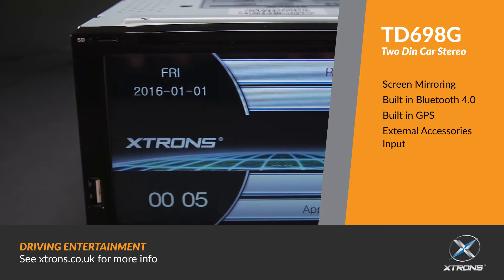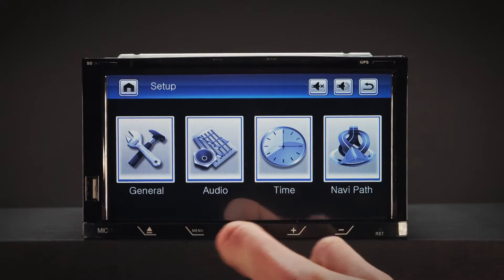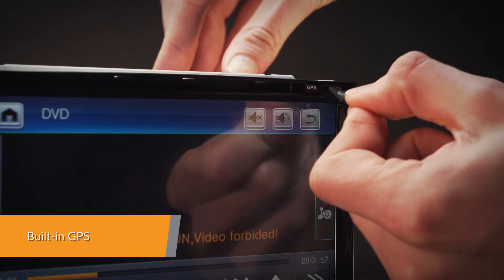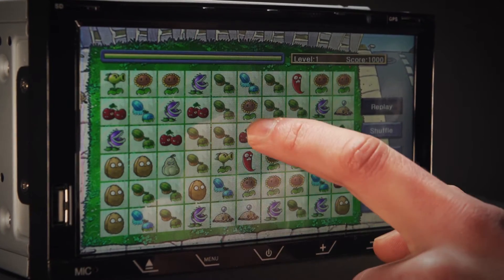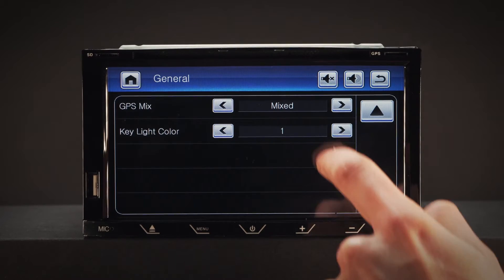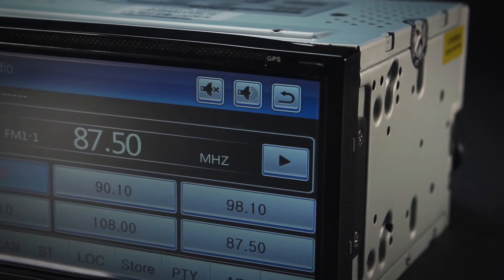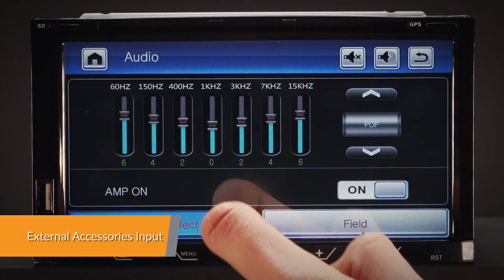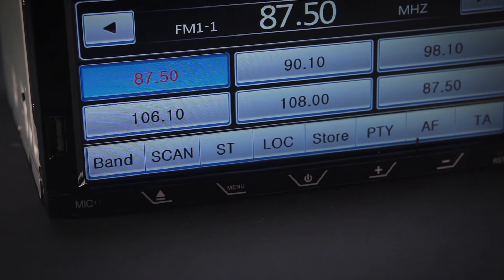WinCE 6.95" Car Stereo (TD698G)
6.95" HD Digital Touch Screen Car GPS Double Din DVD Player with Screen Mirroring Function.

Universal fit.